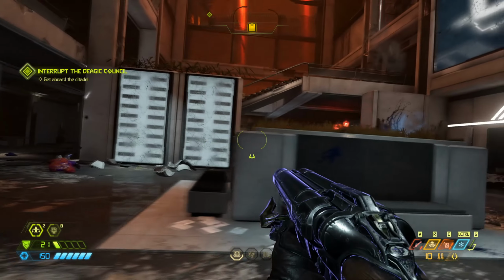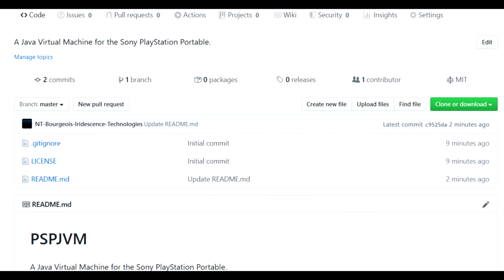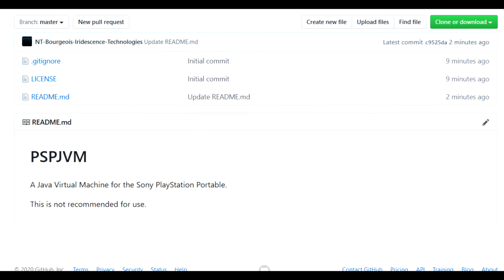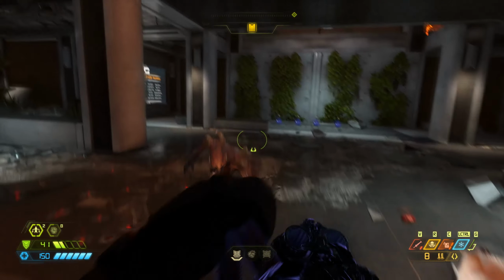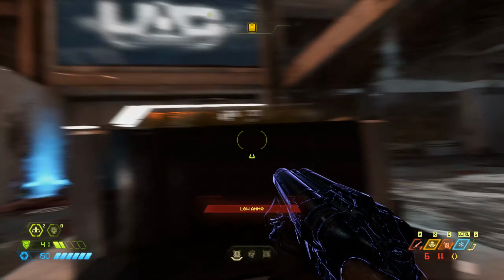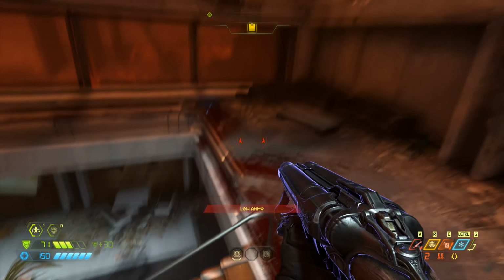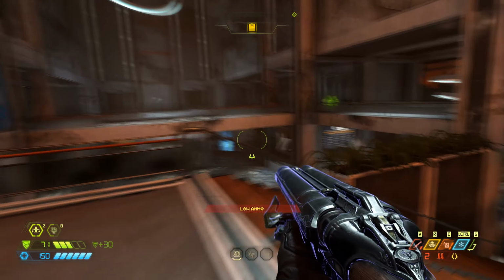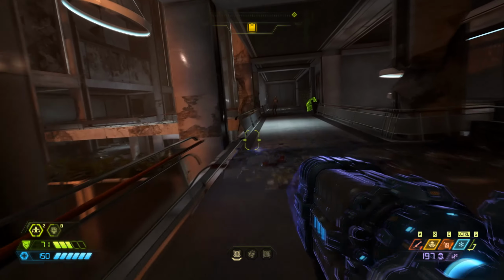Projects, Projects, Projects! Stardust, Assembly, and JAVA?!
Hey guys, and in this update video, we cover changes made to Stardust Engine, including some of the stress tests I've made it perform. I also went and wrote a PSP application in assembly as a reverse-engineering project. Finally, I'm gonna be writing a brand new JVM for the PSP! This will allow Java developers to program for the PSP!